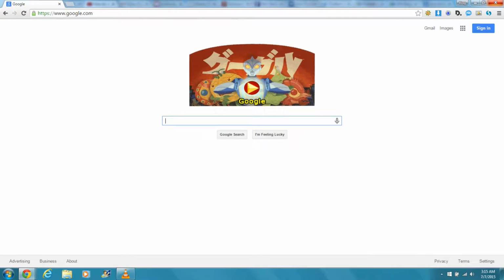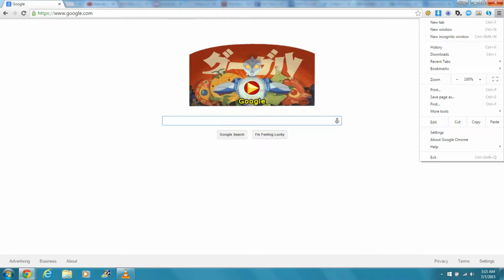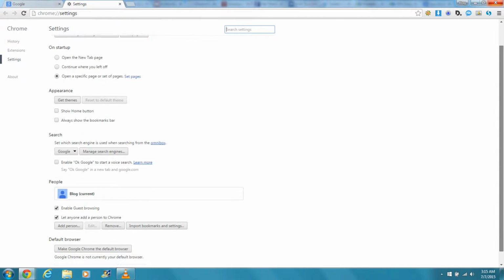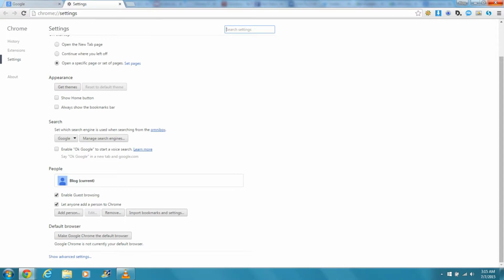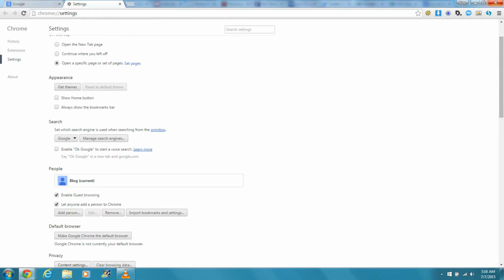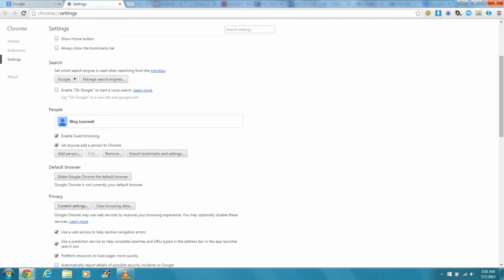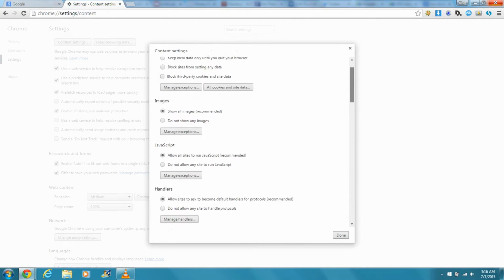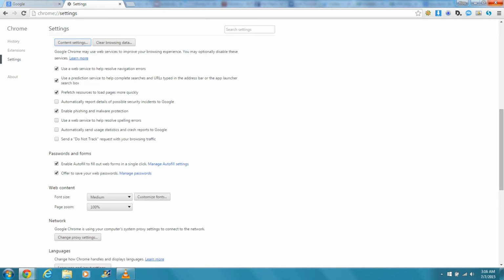How To Enable or Disable Java Script Google Chrome [NEW]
How to enable or disable java script Google Chrome.
In this videos you will learn how to enable or disable Javascript on Google Chrome browser.